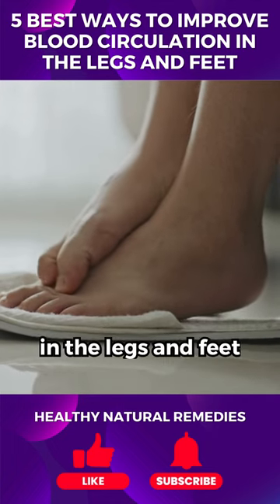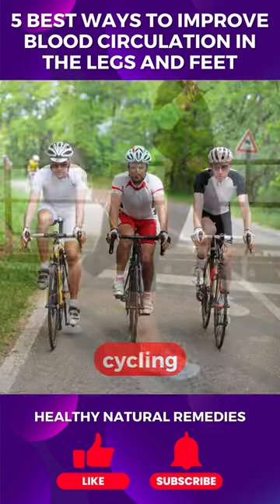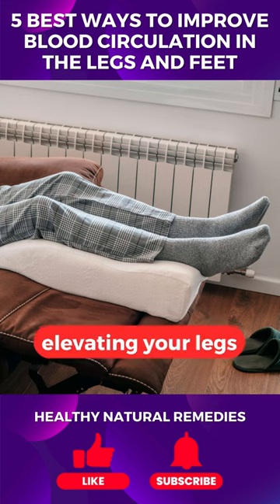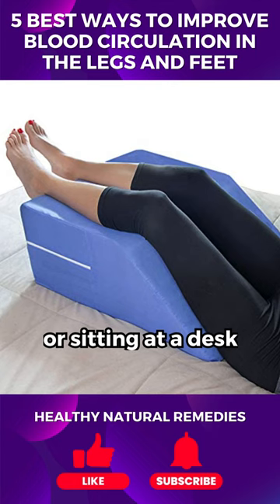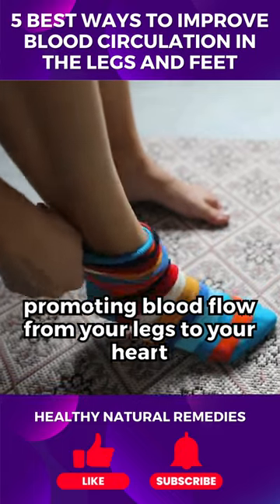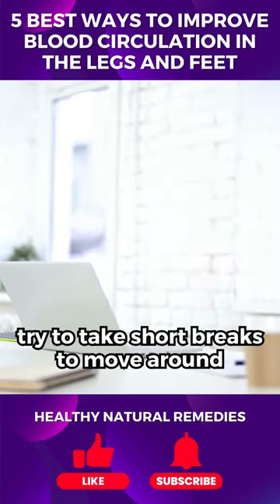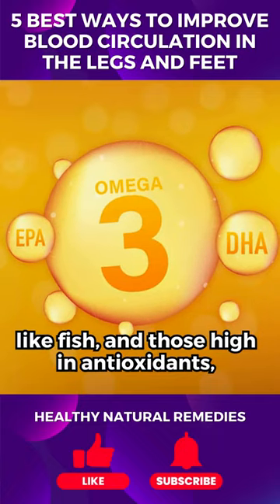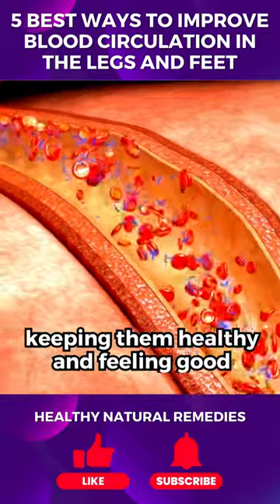5 Best Ways To Improve Blood Circulation In The Legs And Feet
Improving blood circulation in the legs and feet is crucial, especially for those who sit or stand a lot.

One of the best ways is through regular exercise.

Activities like walking, cycling, or swimming are fantastic because they get the blood moving in those areas.

Another simple yet effective method is elevating your legs.

Just lifting them above your heart for a few minutes each day can make a difference.

It's a great way to counteract the effects of a long day on your feet or sitting at a desk.

Compression socks are another handy tool.  They apply gentle pressure to your legs, promoting blood flow from your legs to your heart.

Avoiding long periods of sitting or standing also helps; if your job demands it, try to take short breaks to move around.

And lastly, a healthy diet plays a role.

Foods rich in omega-3 fatty acids, like fish, and those high in antioxidants, like berries, support good circulation.

Together, these practices can significantly improve circulation in your legs and feet, keeping them healthy and feeling good.